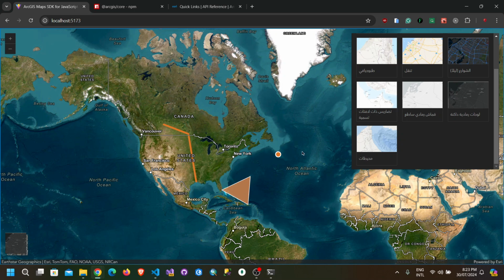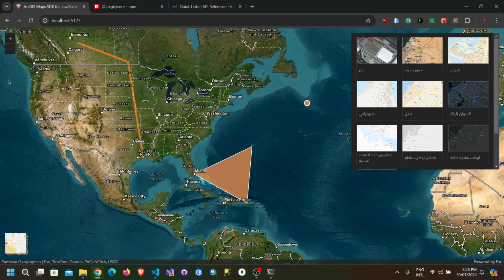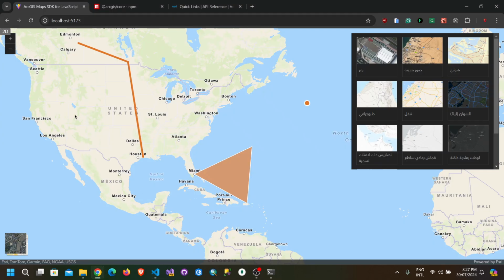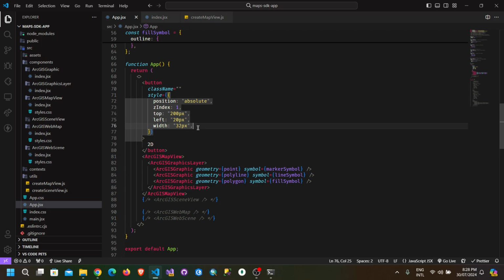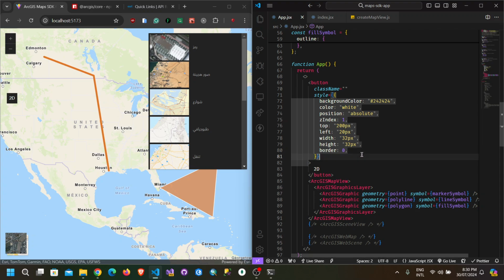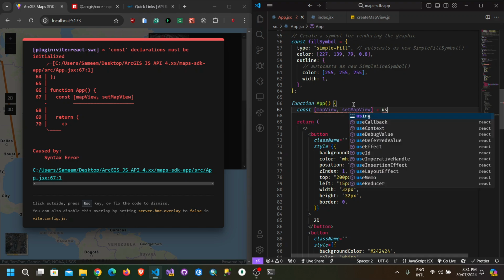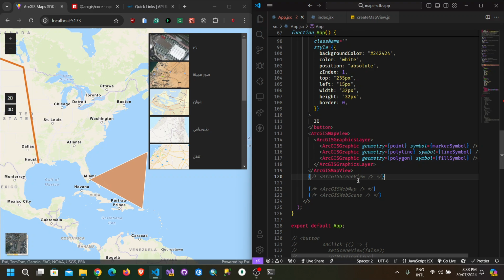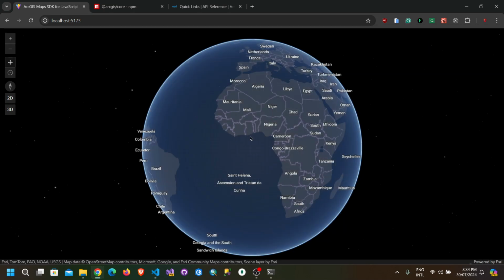ArcGIS Maps SDK for JavaScript - Toggle between 2D and 3D Map with Custom Button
In this video series, we will cover ArcGIS Maps SDK for JavaScript or ArcGIS JavaScript API 4.x.x with React

In this video, we will be creating a custom button Toggler to switch between 2D and 3D maps using ArcGIS Maps SDK with React

References:
- npm package @arcgis/core